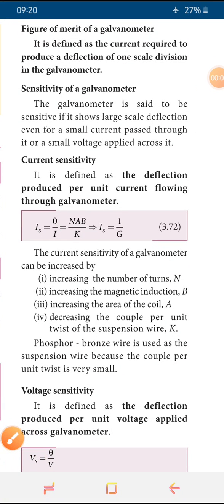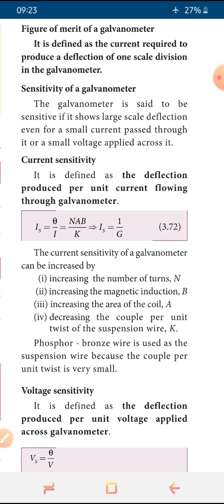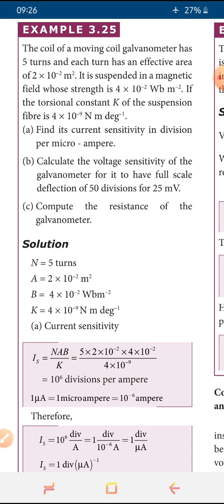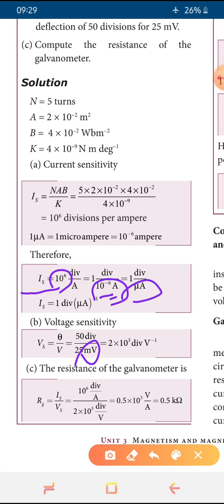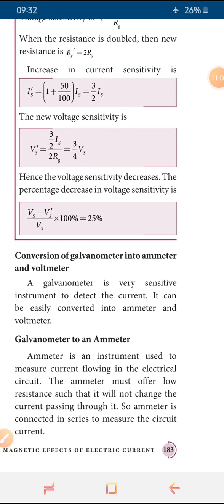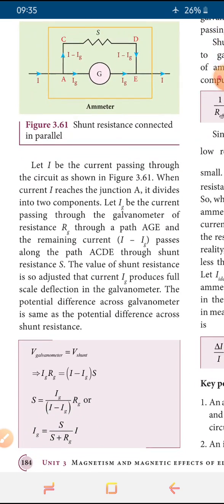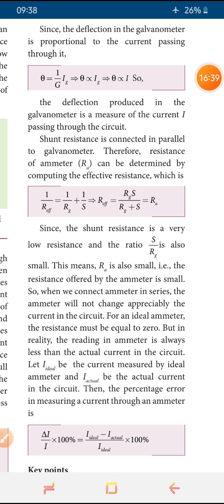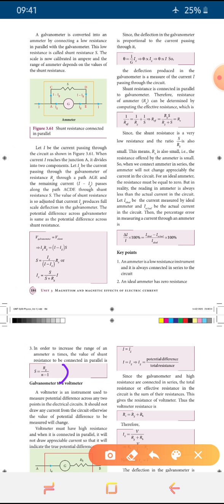25.11.2020 class 12 Physics